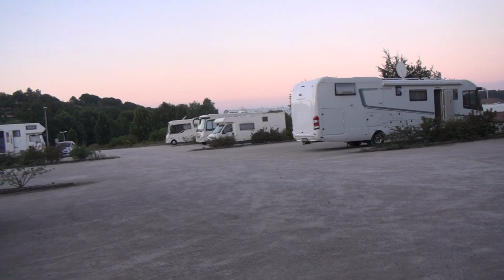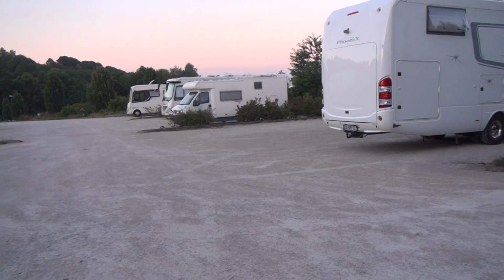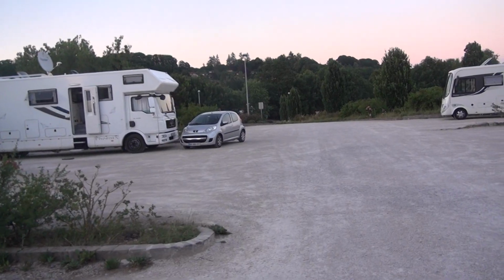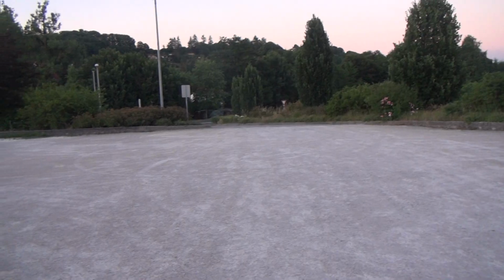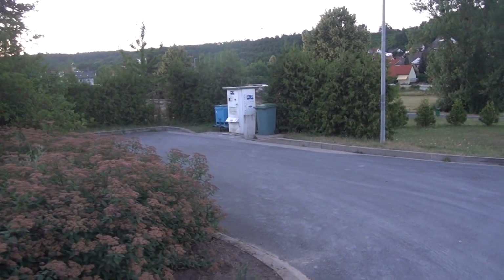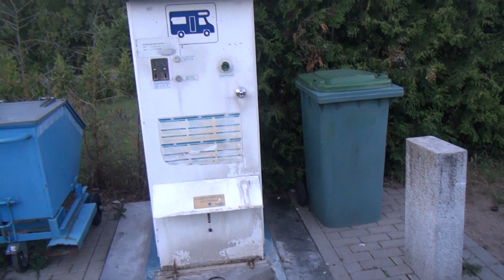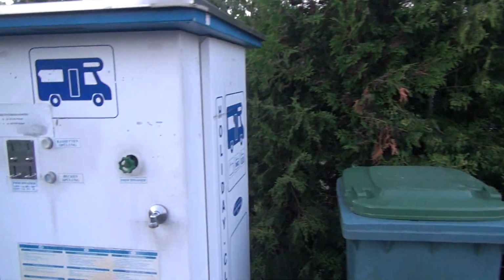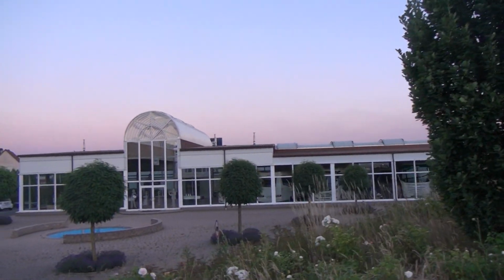Midsummer at Aschbach RV stellplatz, northern Bavaria, Germany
This is the motorhome stellplatz at Aschbach in northern Bavaria.  The stellplatz is situated between the Concorde and Phoenix plants so one could incorporate a visit to these companies at the same time.  Around 8km distant is manufacturer Morelo too!  Aschbach is a very nice village to visit also!